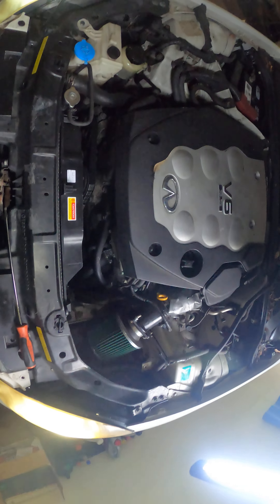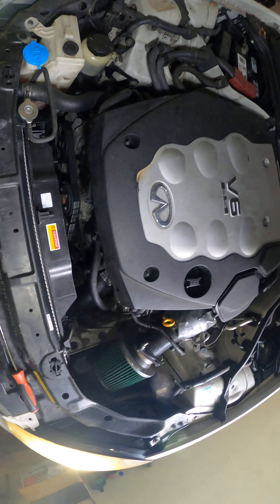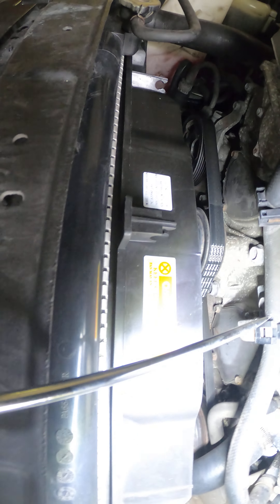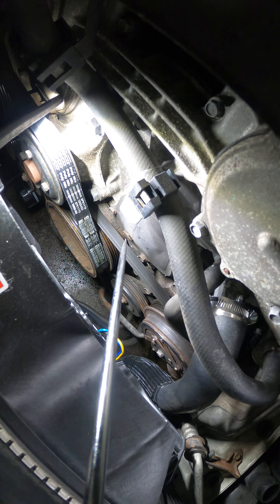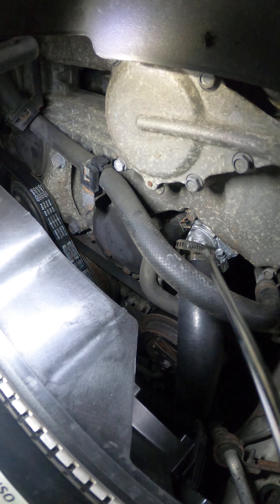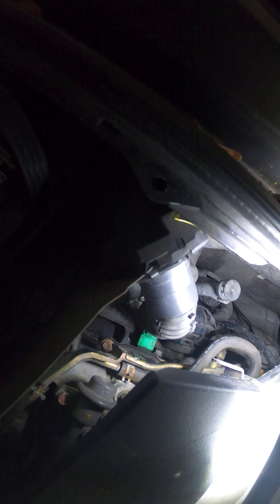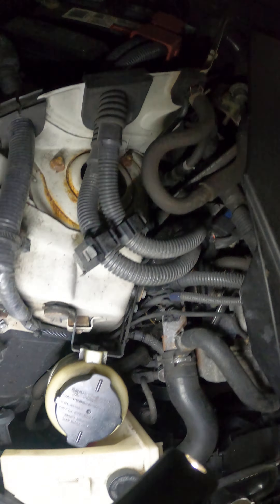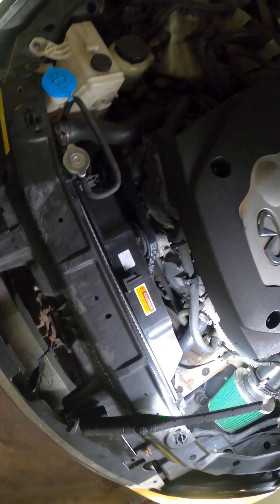Infinity G35 M35|Nissan 350z|Coolant Component Locations